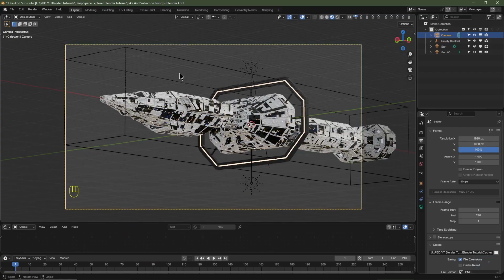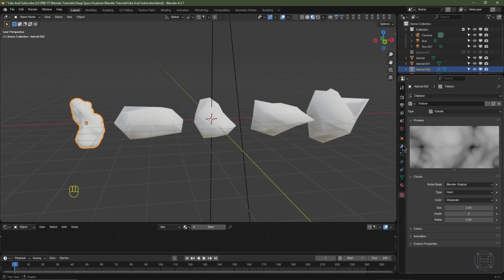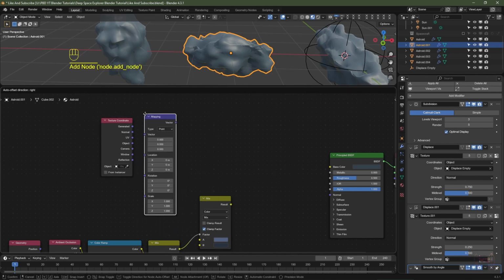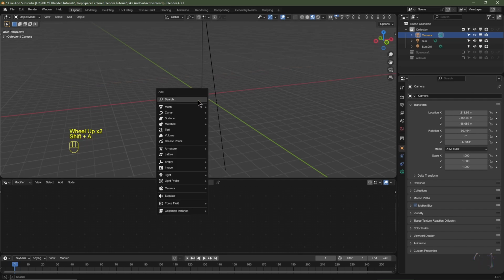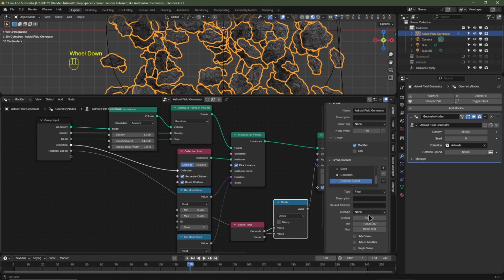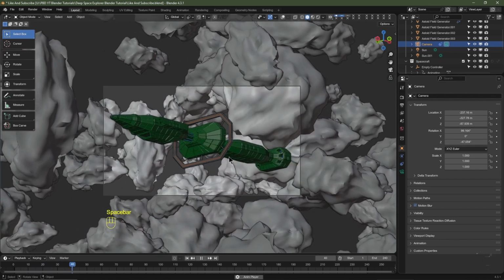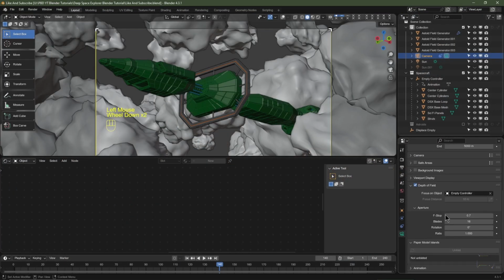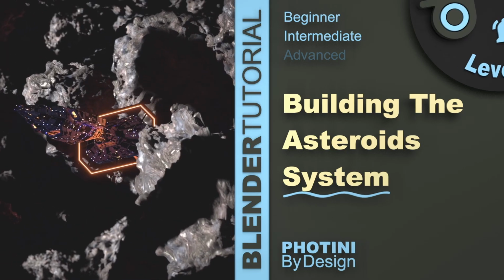Sci-Fi Spaceship Episode 2 of 2 - Blender Tutorial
Hey folks, this episode 2 where I will show you how to make this asteroid field space scene in blender. This episode is to compliment the sci-fi spaceship we made in episode 1. This blender tutorial covers various disciplines to achieve the final result. First we will do a bit of house keeping to tidy up the file. We will then move onto modelling the asteroids using simple modelling techniques and using a procedural modifier workflow, we will then move onto creating procedural materials for the asteroids. I will then show you how to make a simple but effective geometry nodes asteroid scatter distribution system. We will then construct and dial in the scene with all the elements you have created, and finally a few tips and tricks followed by a light touch of compositing and rendering.

Feel free to drop any questions or suggestions in the comments.